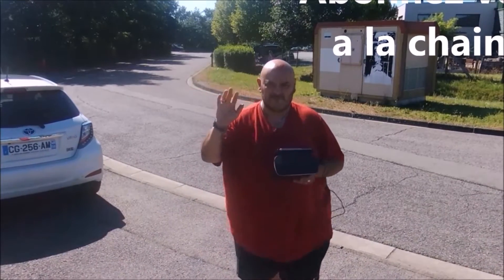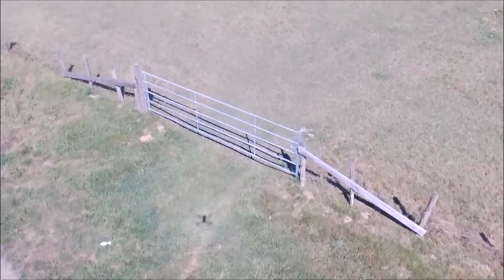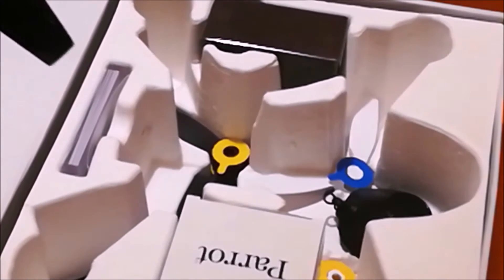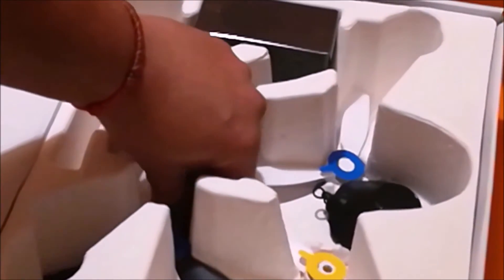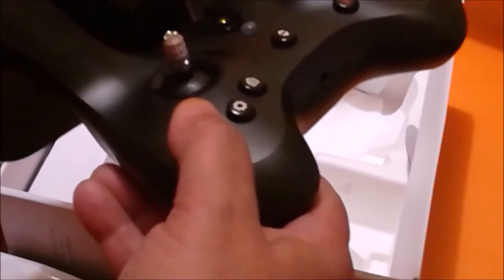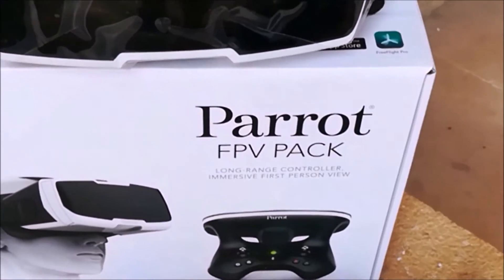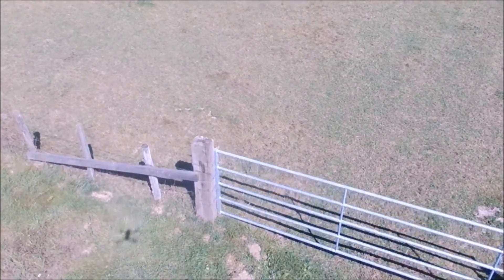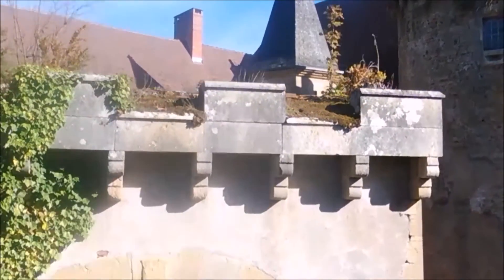Présentation et essai Parrot Bebop 2 FPV je le kiffe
Présentation et essai Parrot Bebop 2 FPV  je le kiffe un super drone au top